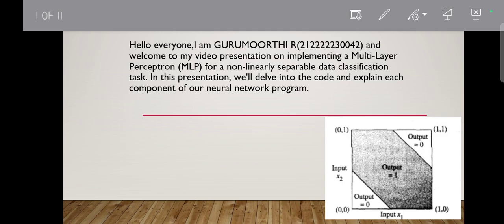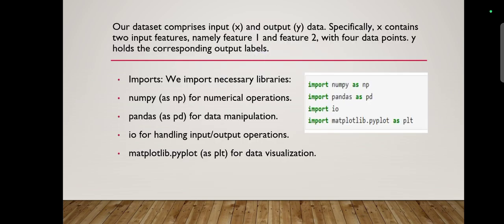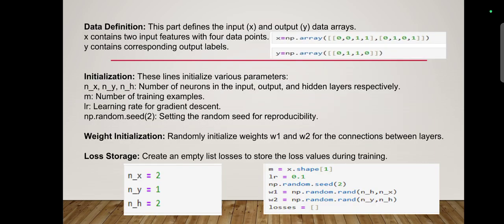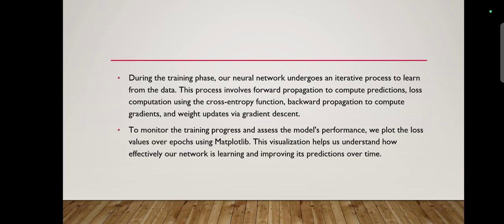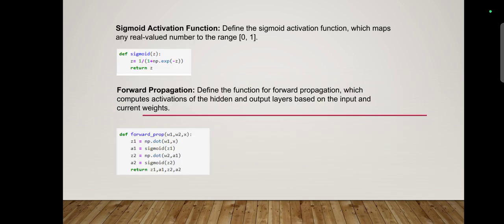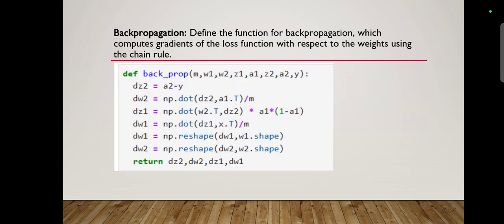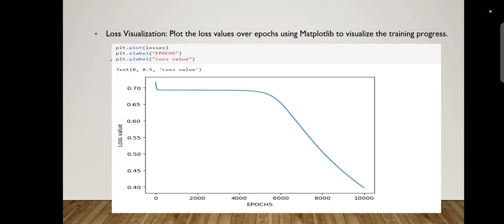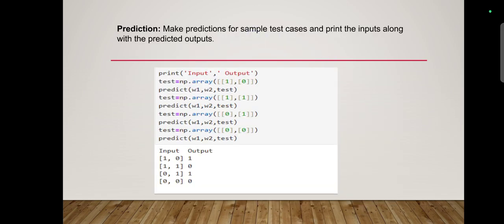neural network exp 3